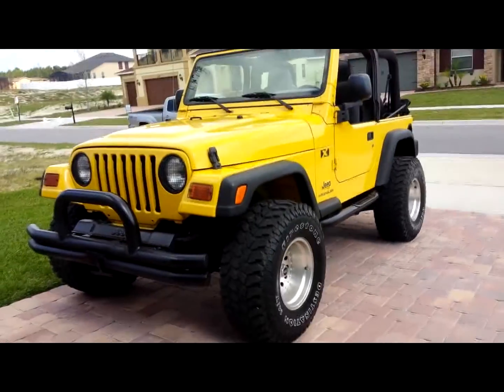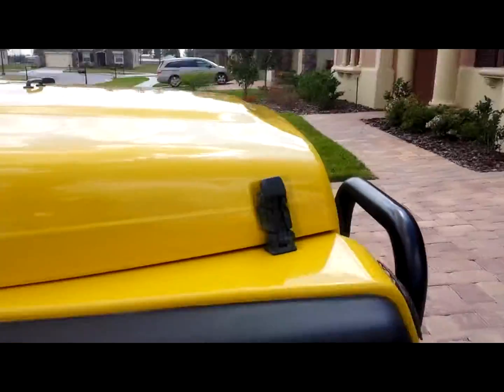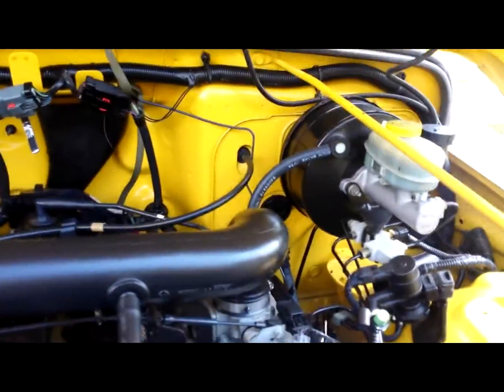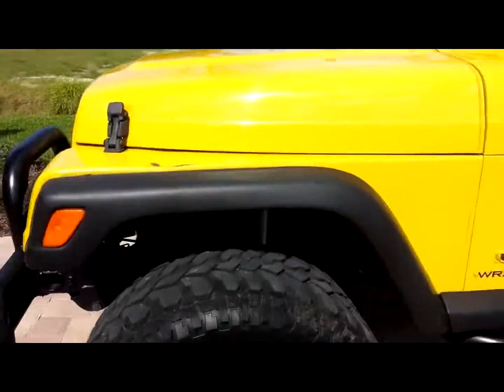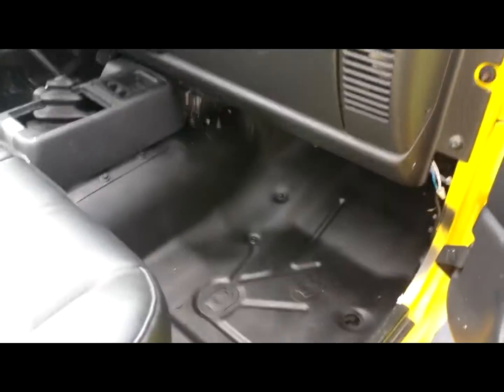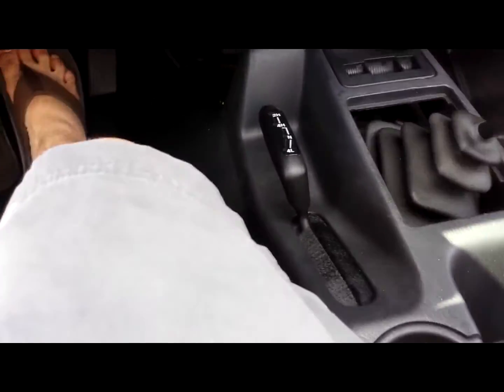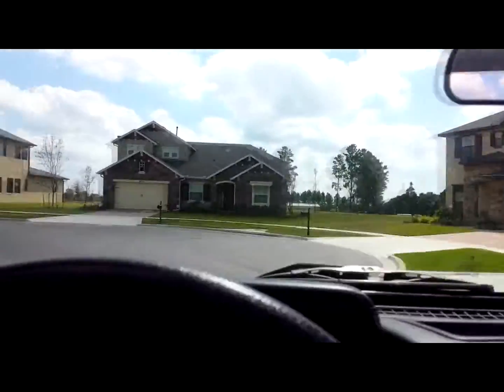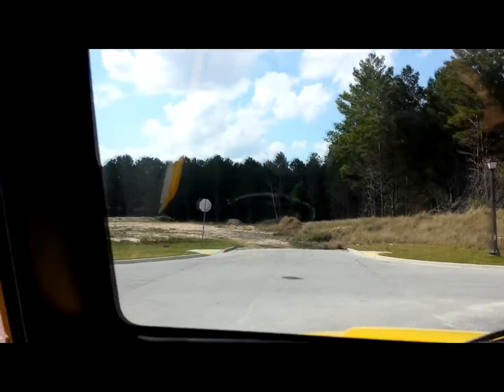Lifted 2004 Jeep Wrangler X For Sale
This 2004 Wrangler X is lifted and ready for the mud!!! It has a nice set of 33x12.50x15's, a new top, and is a 6 cyl with A/C!  It is available on eBaymotors.com.  Seller name is 1965gearhead.